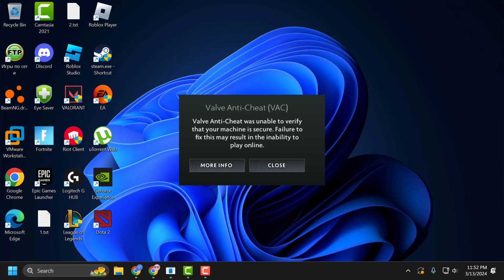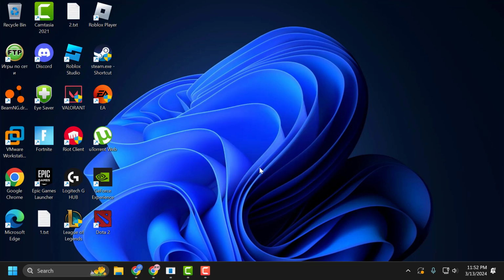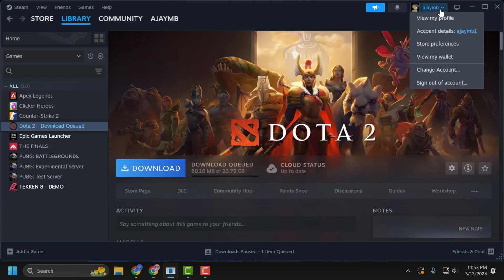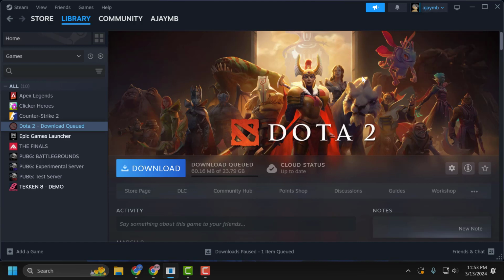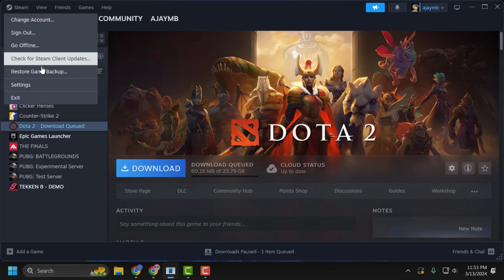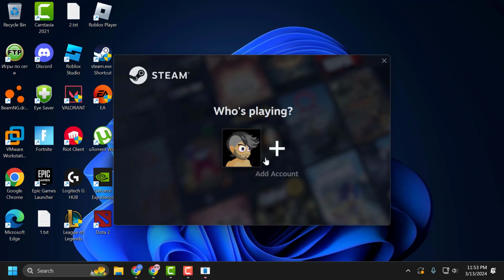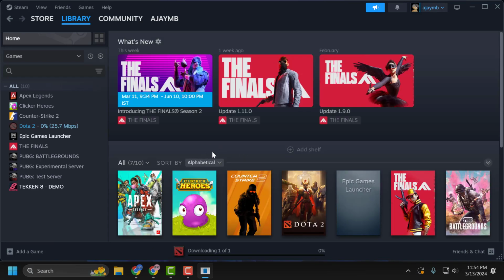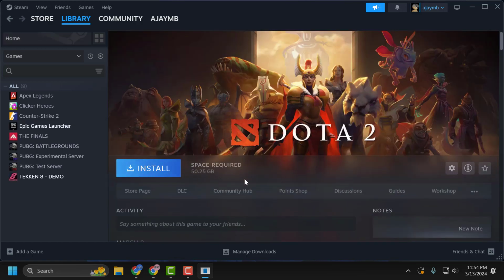Dota 2 Valve Anticheat Was Unable to Verify That Your Machine is Secure Fix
Discover solutions to resolve the Valve Anticheat verification issue in Dota 2, ensuring a smooth and secure gaming experience. This guide offers troubleshooting steps to address any issues preventing the proper functioning of the anticheat system.

00:00 Intro
00:17 Solution 1
00:44 Solution 2
01:12 Solution 3